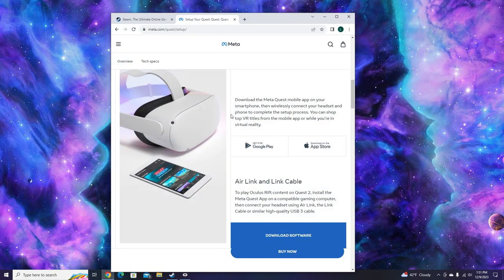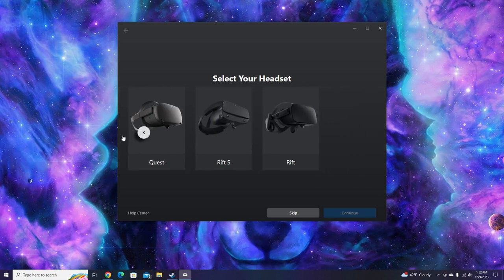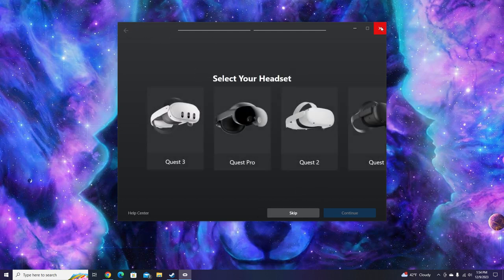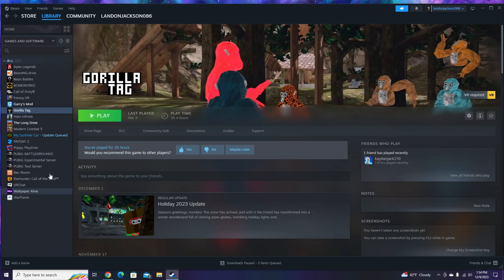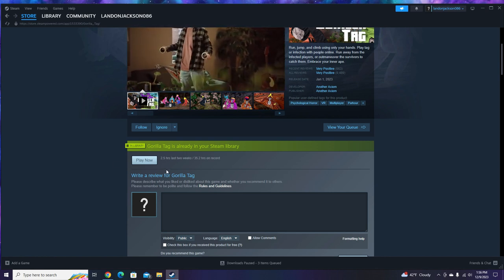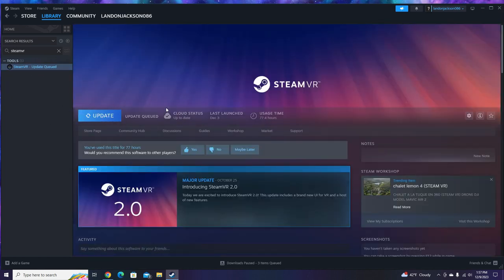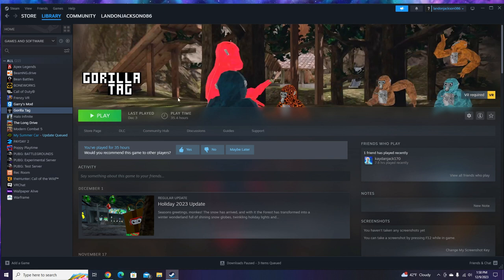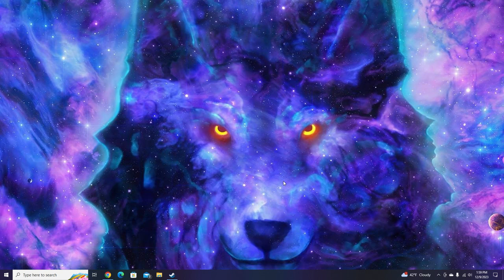How to Play Gorilla Tag on Steam VR 2023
This is video for the people that are new to computers or just new to Steam VR so they can play Gorilla Tag on Steam VR.
You're going to have to copy and paste the link into google chrome or your we browser of choice.